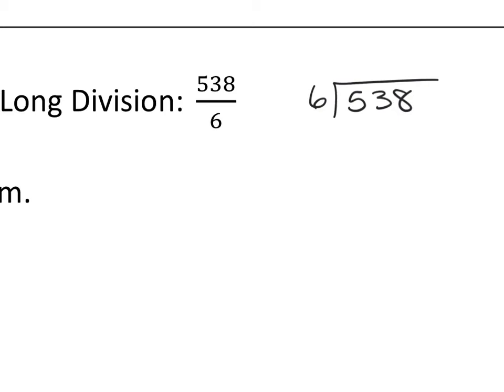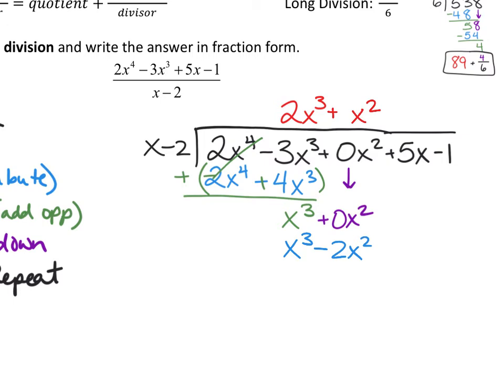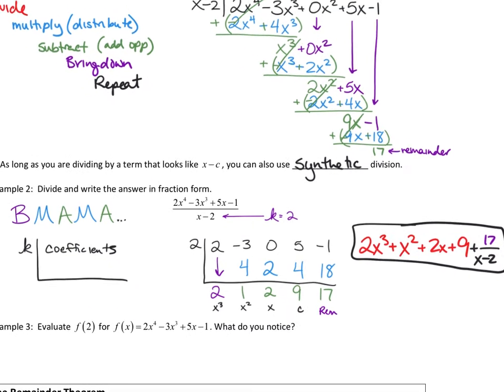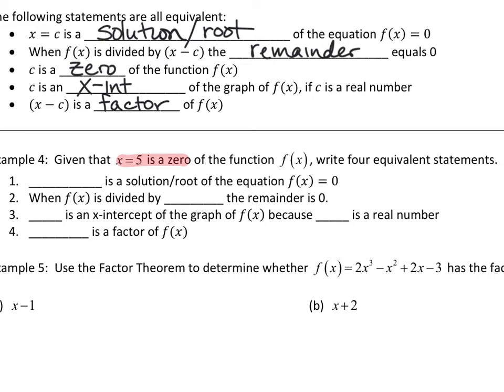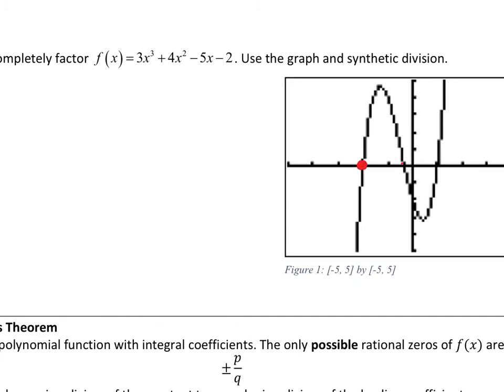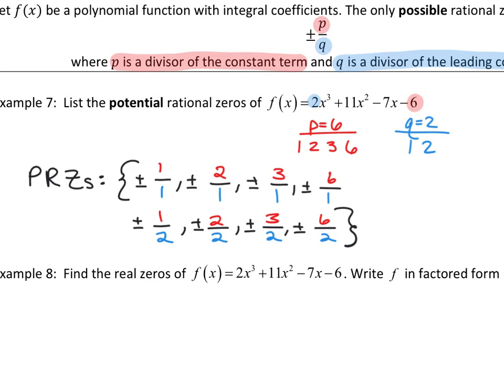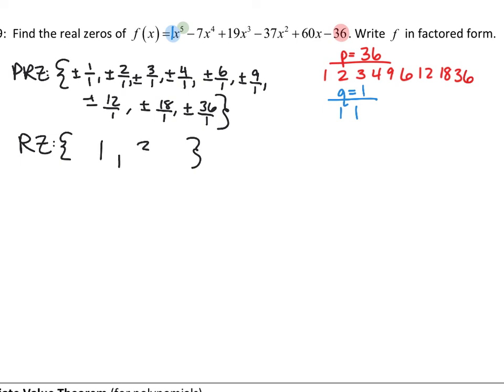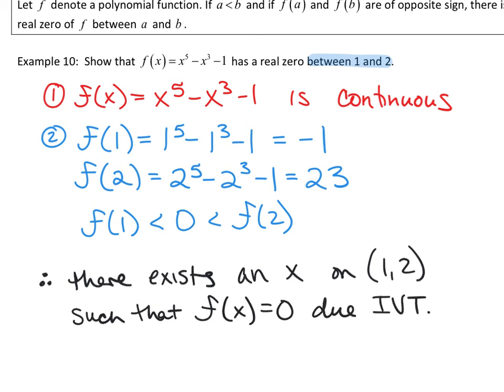Real Zeros of Polyn